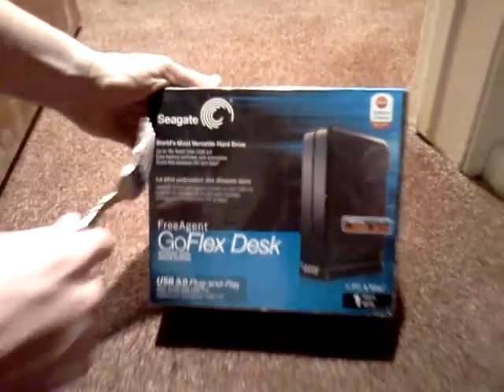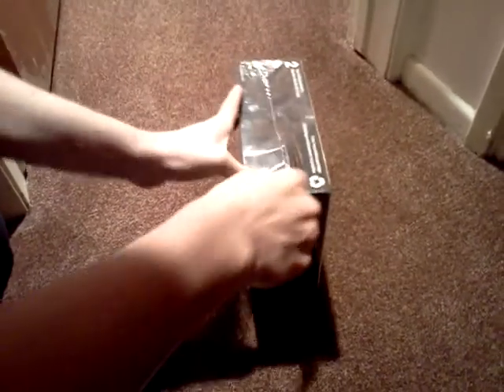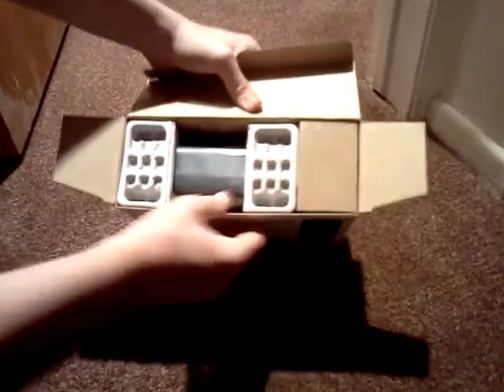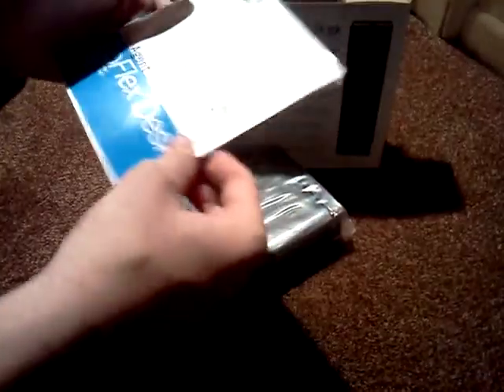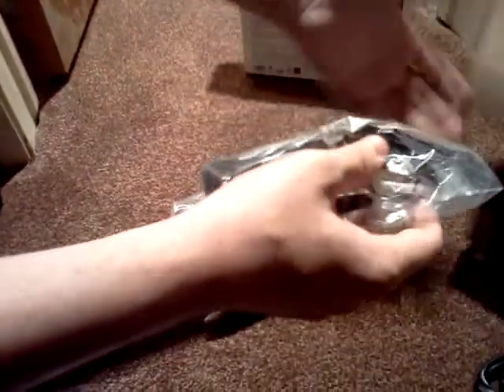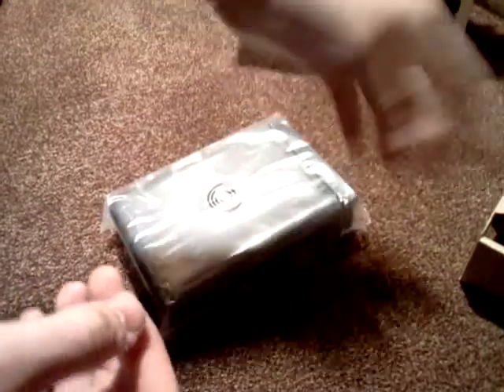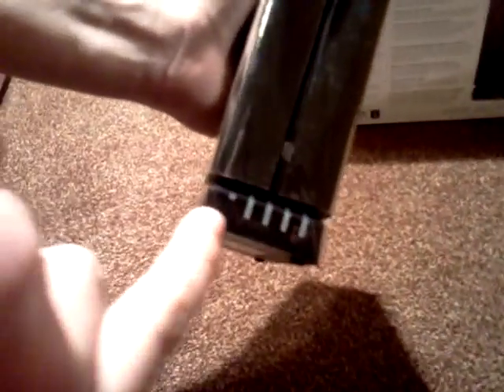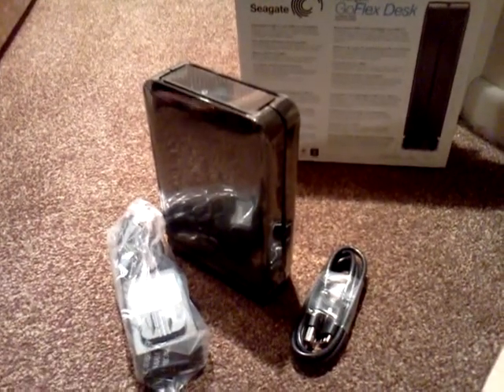FreeAgent GoFlex Desk [1TB] Unboxing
Standard unboxing video of the new GoFlex Desk external hard drive. I bought this at best buy for $69.99 on sale, orginal price is $119.00. Great buy!